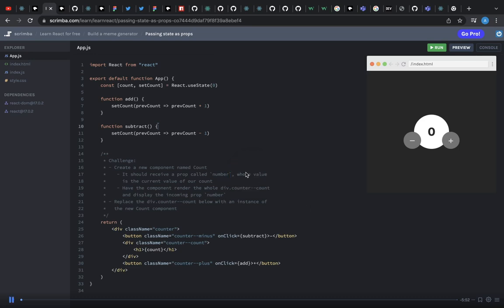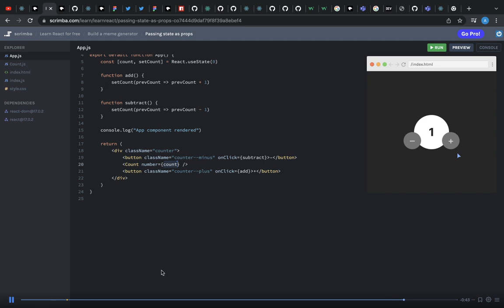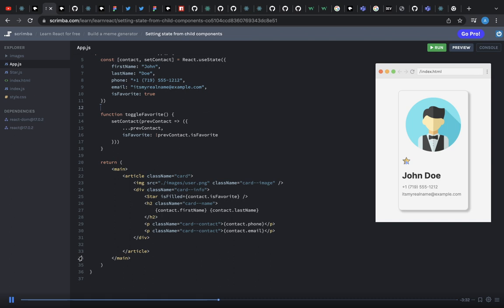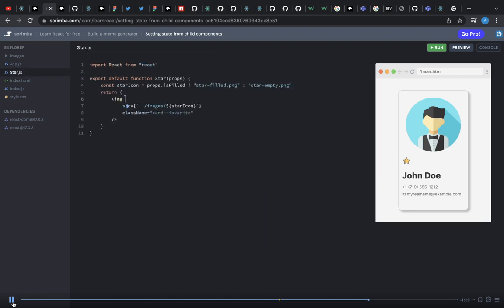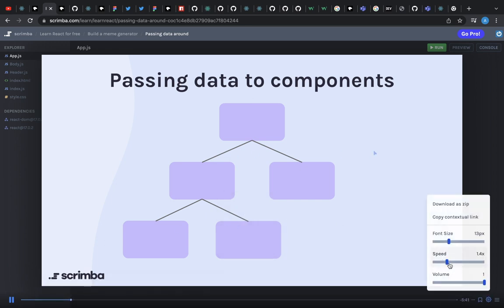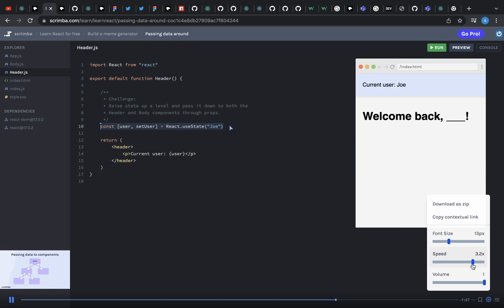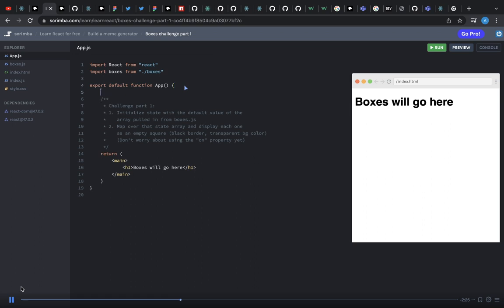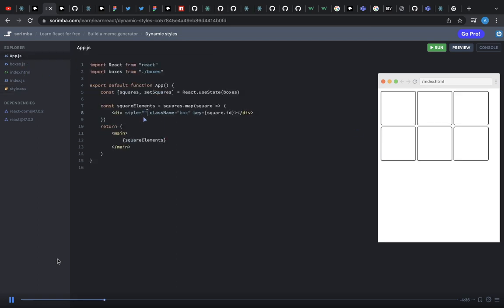scrimba react part - 6